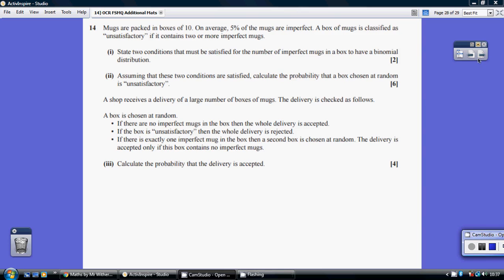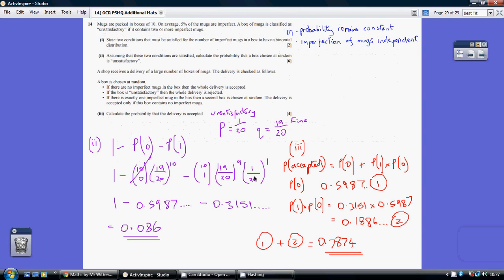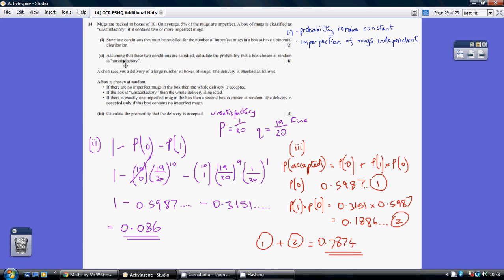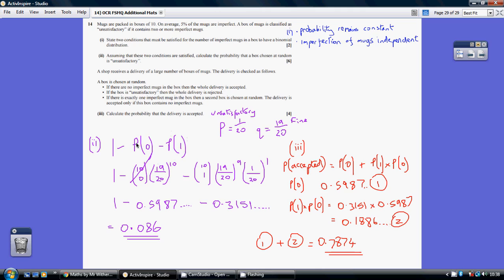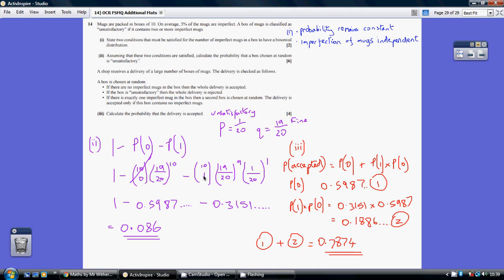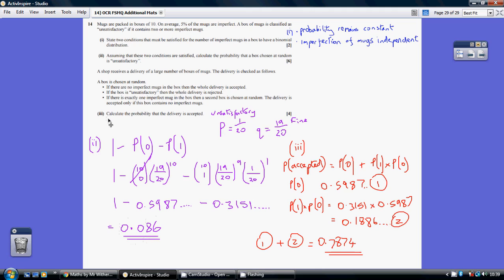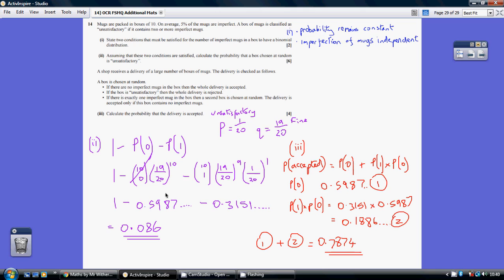14) OCR FSMQ Additional Maths - 6 June 2014 Q14